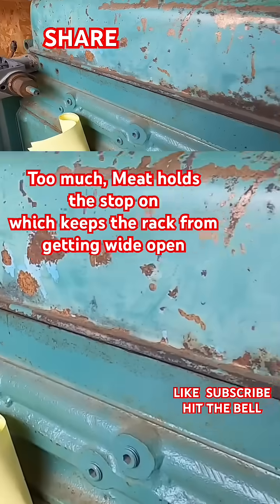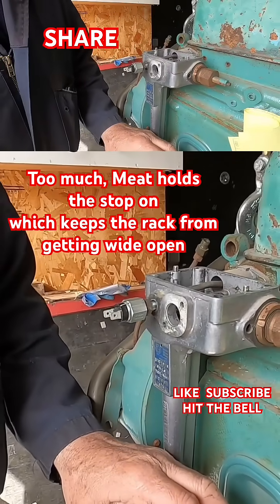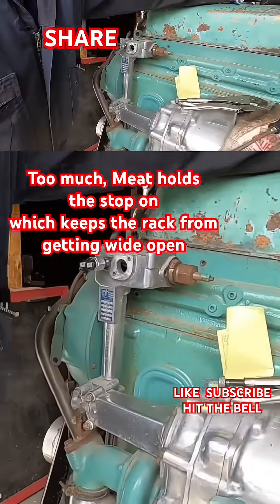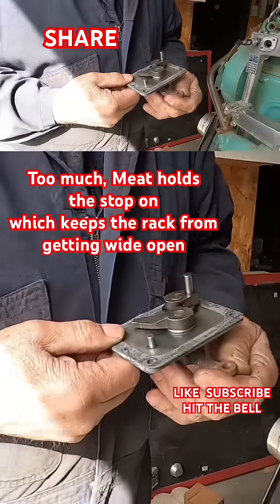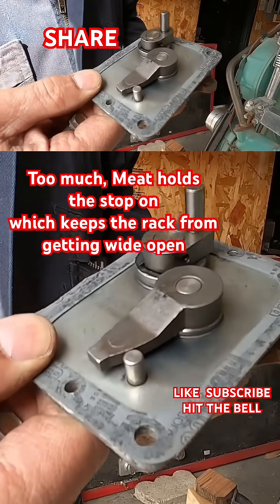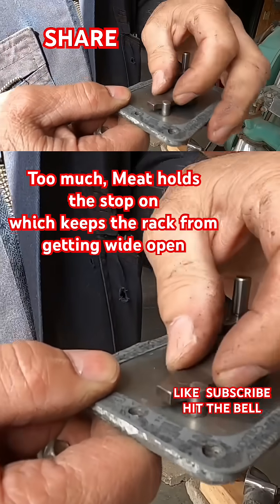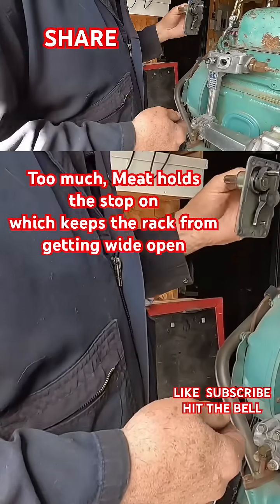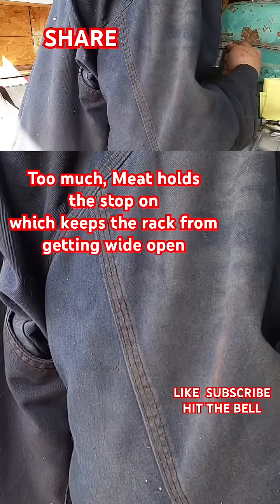The Shocking Truth About Mechanical Rack and Stop Mechanisms Nobody Tells You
This video shows a complex **mechanism** and explains **how it works**. It's a great example of **engineering** principles in action, and might even be helpful for **mechanic** students. Learn about **engine damage** and the **rack** system thanks to this **automotive education**.